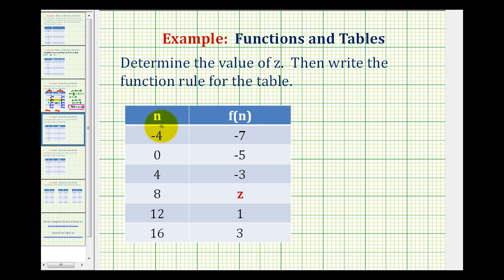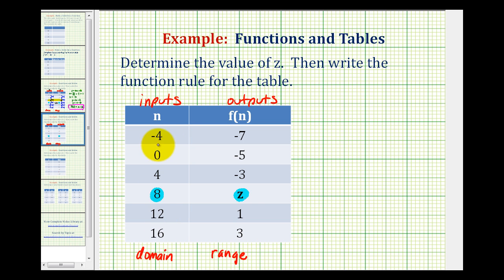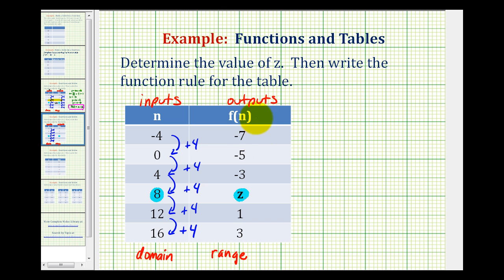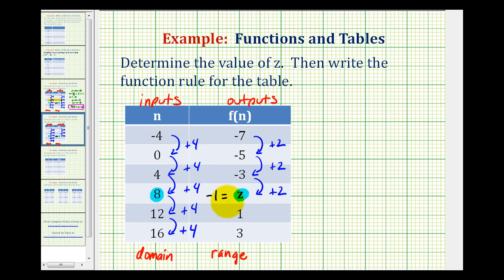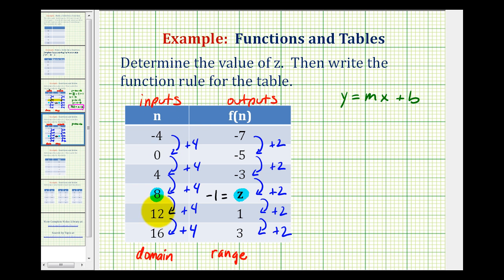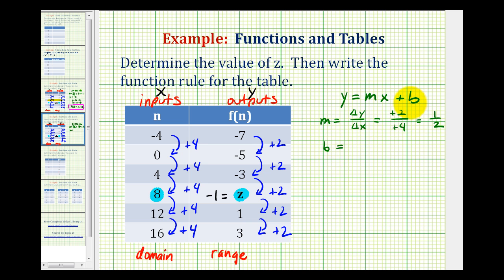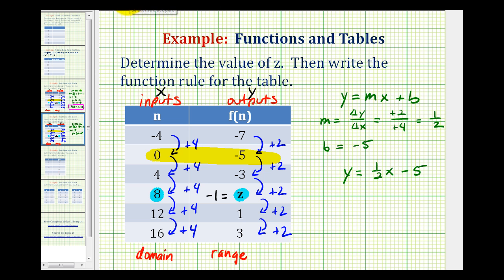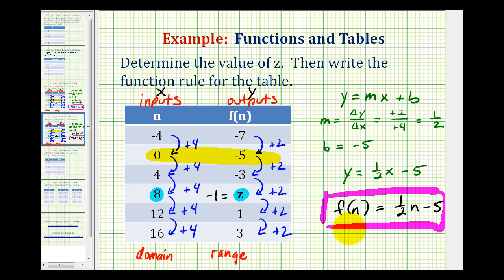Ex 3: Write a Function Rule Given a Table of Values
This video provides an example of how to find a missing value in a table of values and then write the function rule for the table of values.